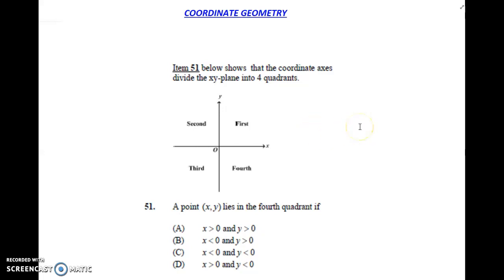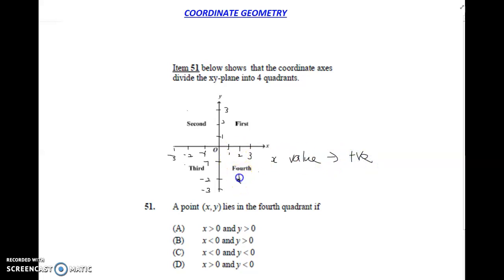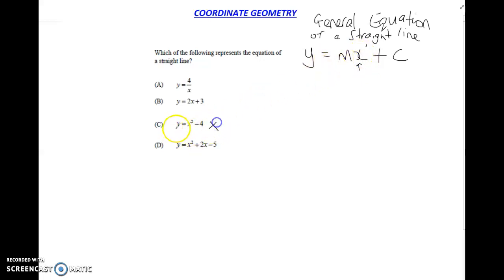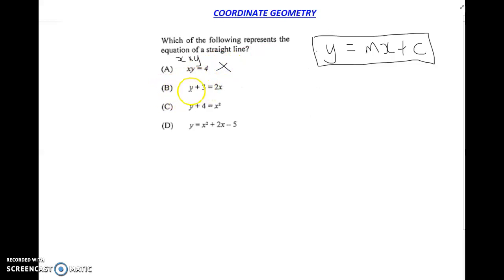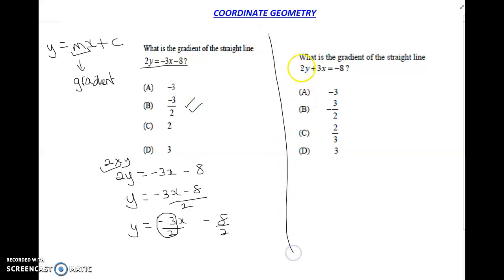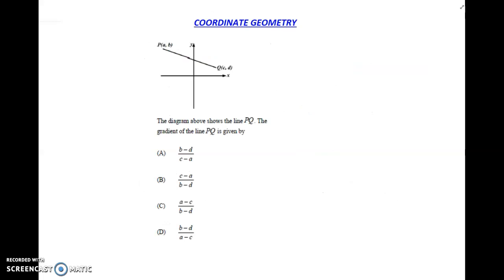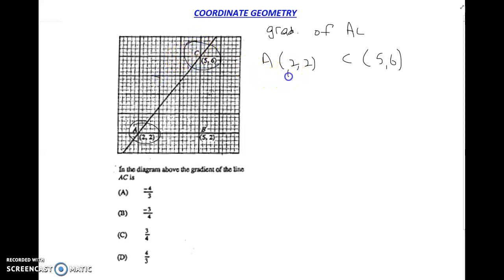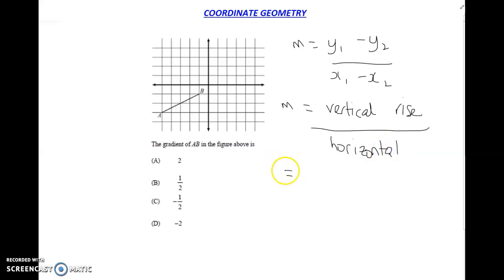Coordinate Geometry CSEC Paper 1 Questions Part 1